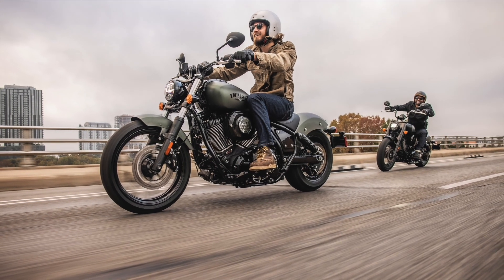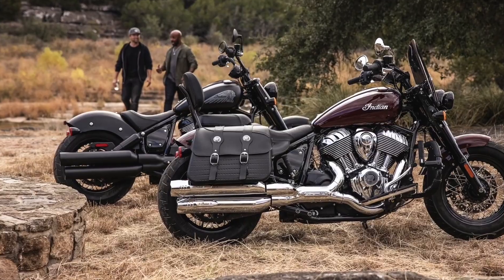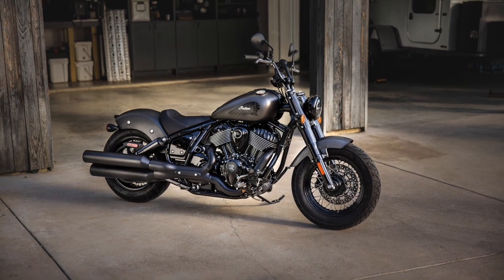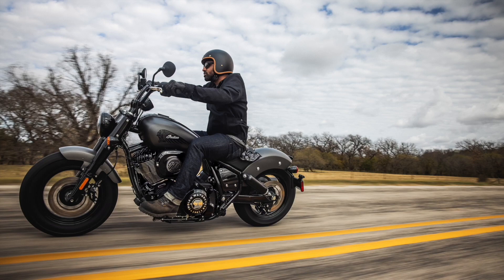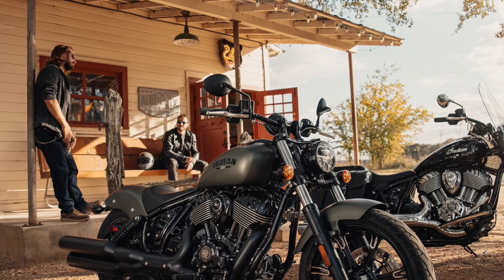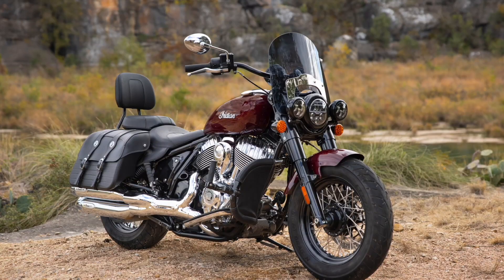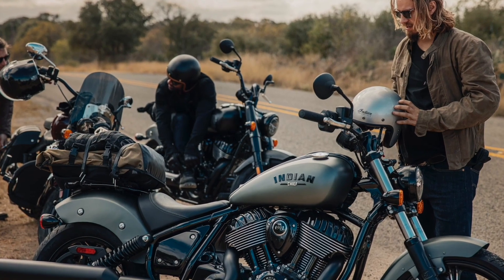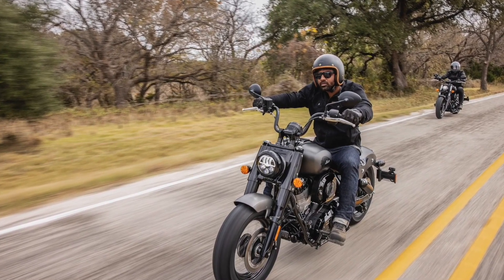New 2022 Indian Chief Lineup (and pricing) Revealed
Indian Motorcycle has announced the new 2022 model Chief lineup for the 100th anniversary of the model's original debut.

for more motorcycling news, reviews and a whole lot more!